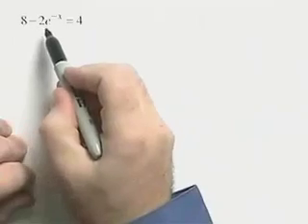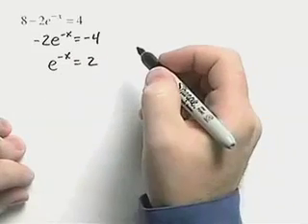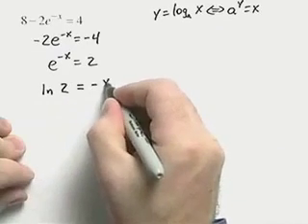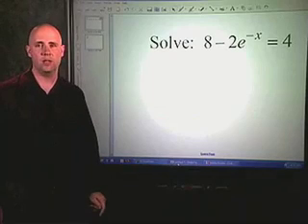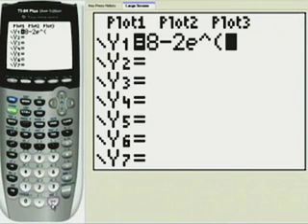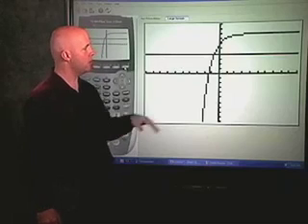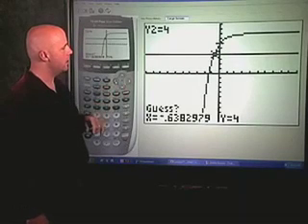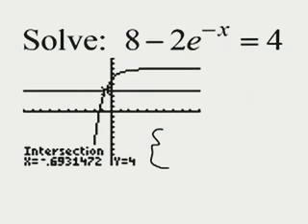Ch6 #16 ChapterTestPrepVideos Sullivan AT 11e